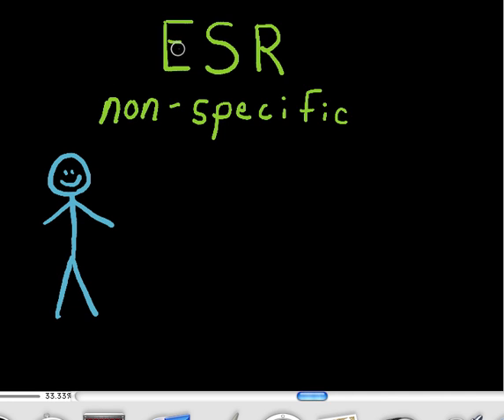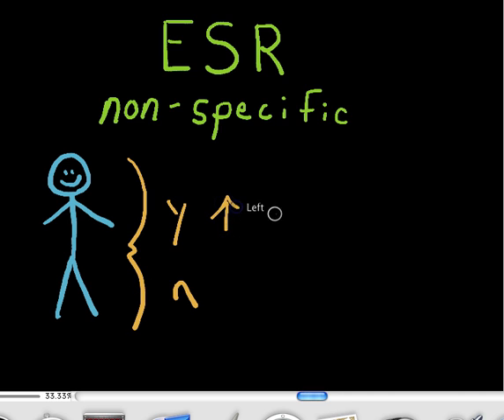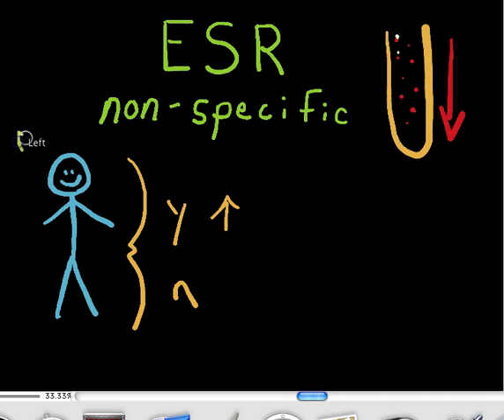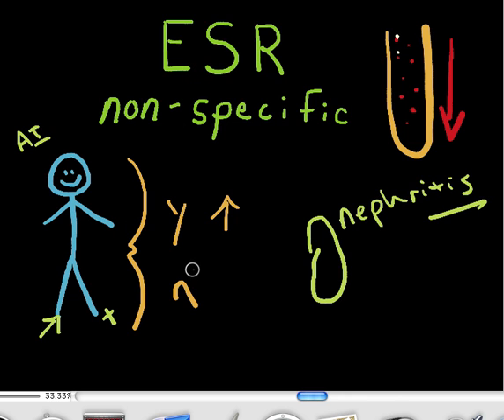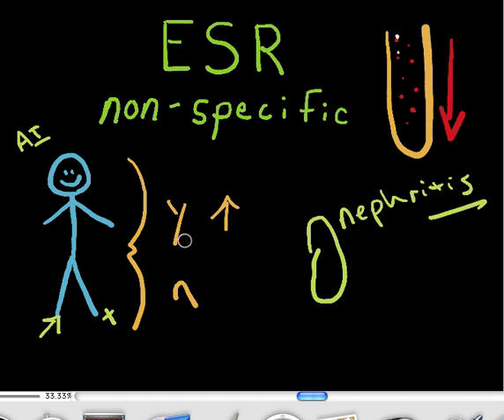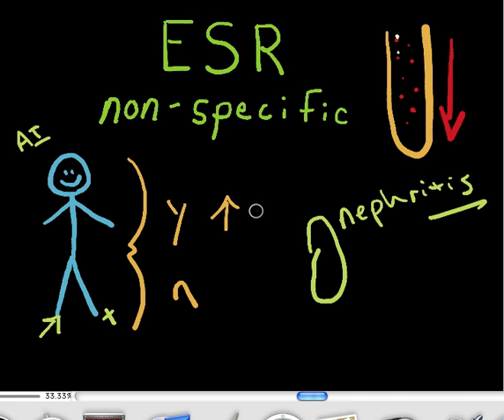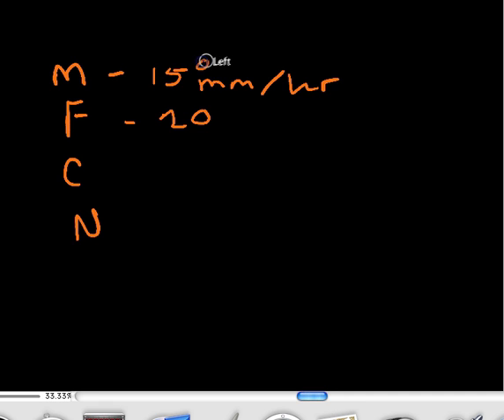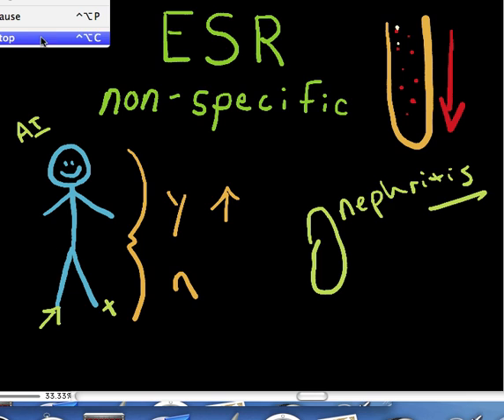ESR Blood Test (Erythrocyte Sedimentation Rate)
An erythrocyte sedimentation rate (ESR) is a type of blood test that measures how quickly erythrocytes (red blood cells) settle at the bottom of a test tube that contains a blood sample. Normally, red blood cells settle relatively slowly. A faster-than-normal rate may indicate inflammation in the body. Inflammation is part of your immune response system. It can be a reaction to an infection or injury. Inflammation may also be a sign of a chronic disease, an immune disorder, or other medical condition.